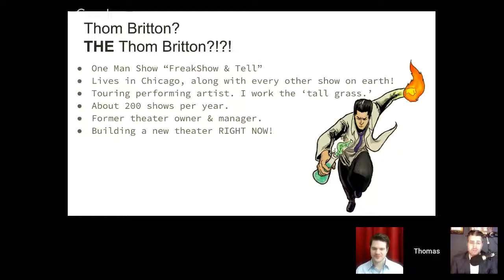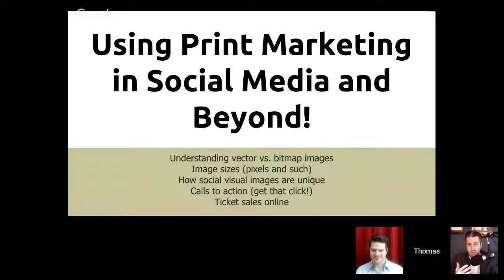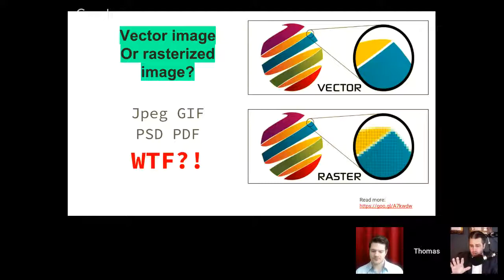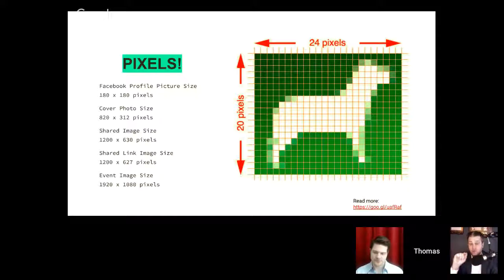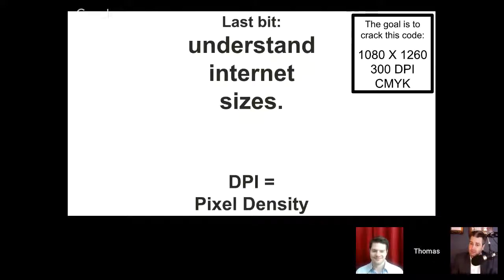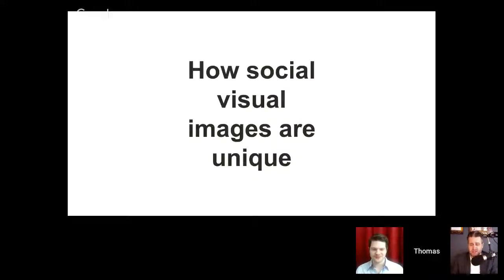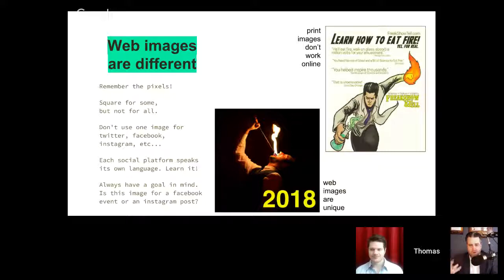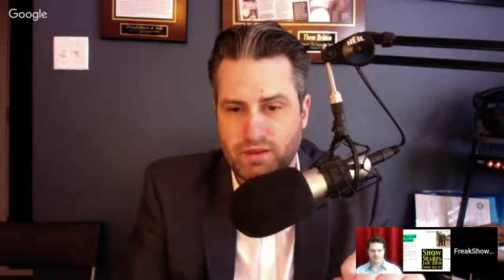Part 2: How to Use Print Marketing in Social Media and Beyond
Print Marketing Masterclass with Thom Britton

Join our three part series on how to use print marketing to increase your ticket sales and make more money.

1) How to Use Print Marketing to Sell More Tickets
2) How to Use Print Marketing in Social Media and Beyond
3) How to Use Print Marketing as Merch in Back of Room Sales

Learn how to sell more tickets with posters, postcards, flyers, magnets, buttons, banners, static cling cards, and collector’s trading cards. Learn what information needs to be included on the marketing material, how to get your material ready for a designer, how to hire a designer, where to get the material printed, and how to use them to sell more tickets.

Thom Britton is a fire-eater, a classically trained Chef, a science lecturer, director of stage plays, computer guru, producer of circus shows and a sideshow/freakshow historian. He has worked for MasterChef Rick Bayless, opened for Green Day, performed on the street and at the Museum Of Science and Industry. Thom has juggled for the government (anti-obesity campaign for the C.D.C,) has won acclaim for his one-man show, “FreakShow & Tell.”

The slides and a list of suppliers will be available to download at the end of the workshop.

Show Notes